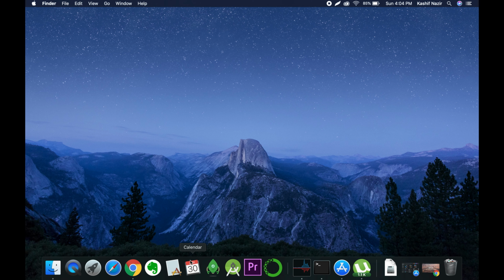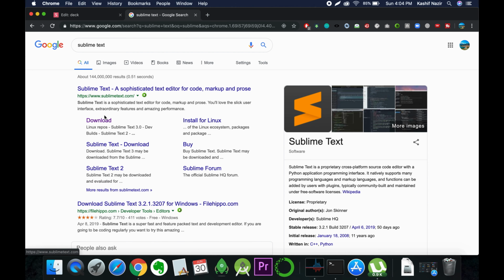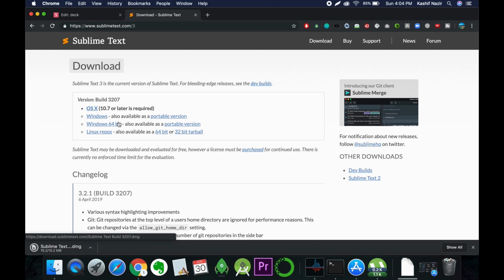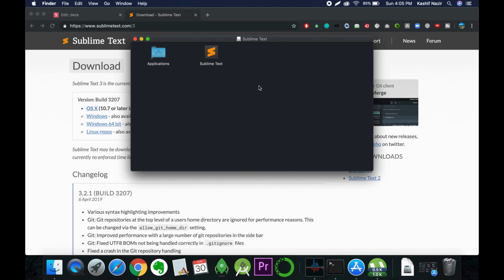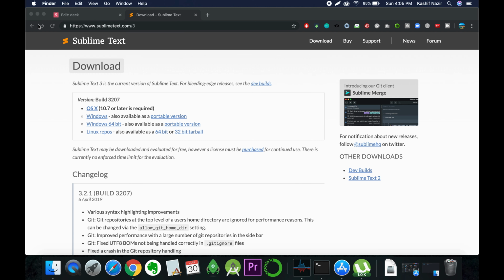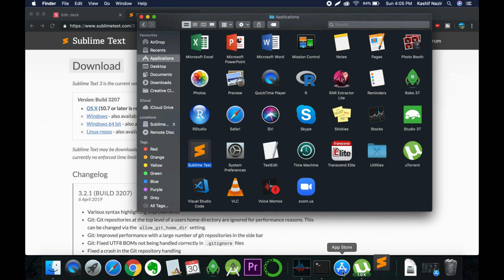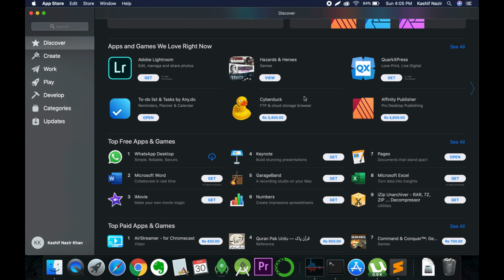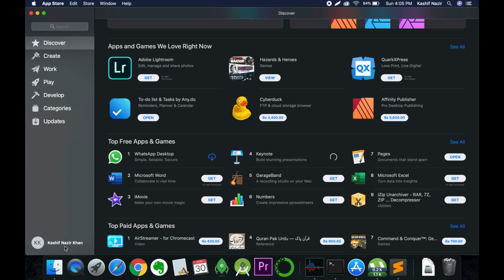How to Install Application on Mac UPDATED LATEST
How to Install Application/Program/App on Mac, Macbook Pro, Macbook Air UPDATED LATEST